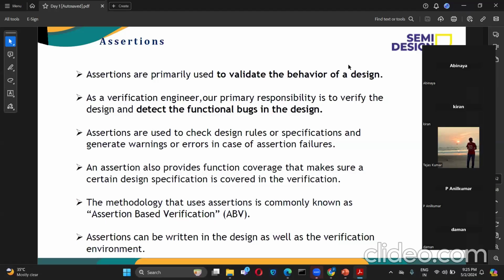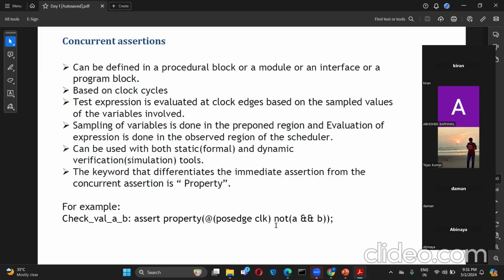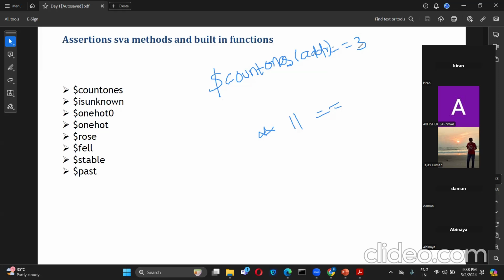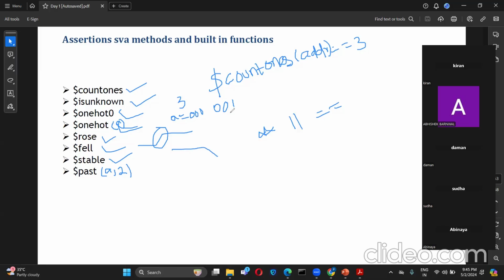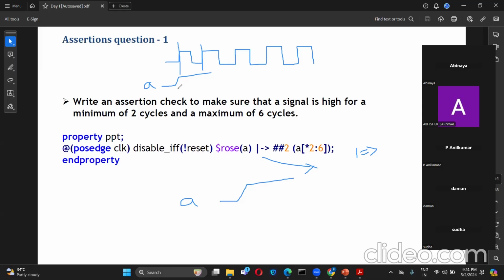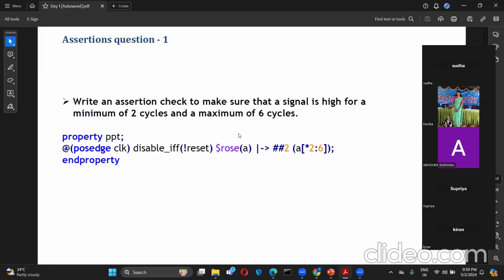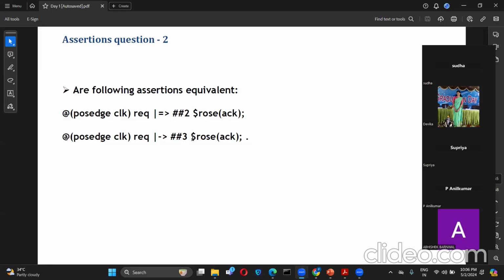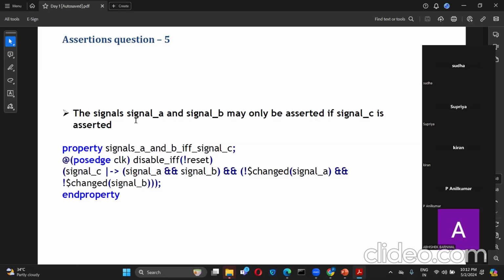Assertion & Coverage Workshop DAY 9